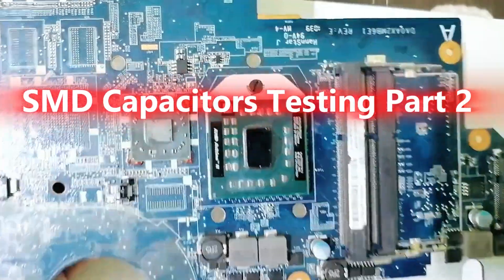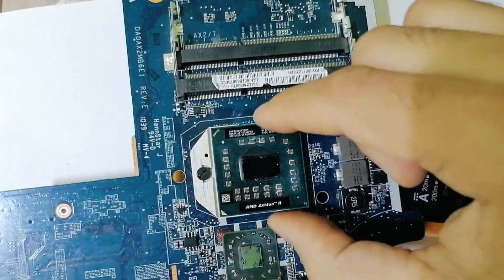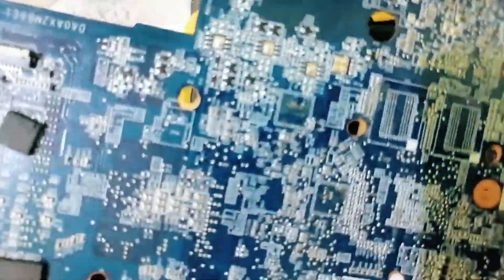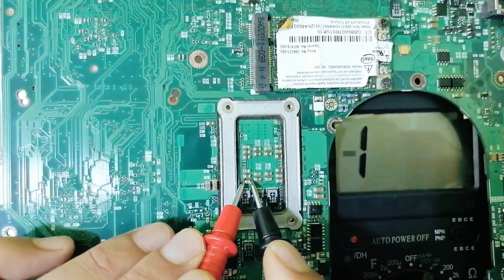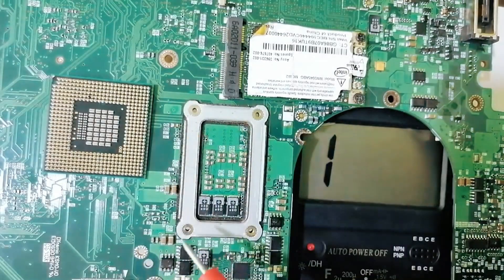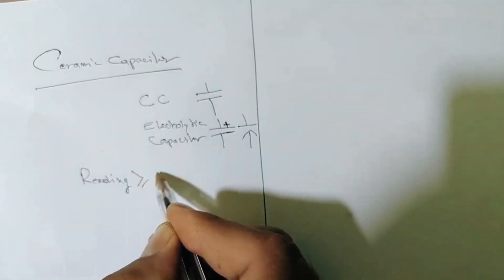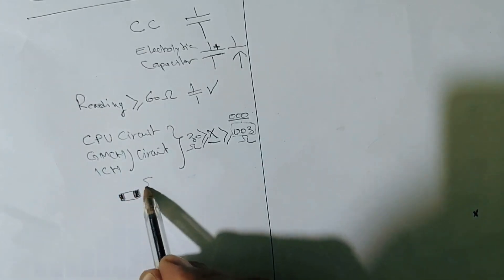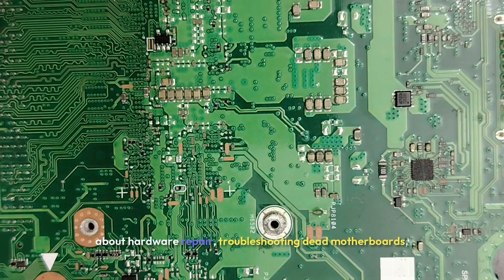SMD Capacitor Testing EXPLAINED: Easy Multimeter Method Step-by-Step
📌Join My Mentorship Program Today And Accelerate Learning - Limited Access 👇:
📌Explore my online store, packed with advanced tutorials and training:
Unlock the mystery of SMD ceramic capacitors with this complete multimeter testing guide. Whether you're a beginner or an electronics repair pro, this video teaches you how to test SMD ceramic capacitors step-by-step, spot faulty ones, and understand real-world readings.

In this tutorial, you'll learn:
How to test SMD capacitors without removing them
Which multimeter settings to use for accurate results
The difference between good and bad ceramic capacitors
Real motherboard test examples and capacitor voltage behavior
Essential tips to avoid false readings and save time
If you're fixing laptops, phones, or any electronics, this skill is a must!